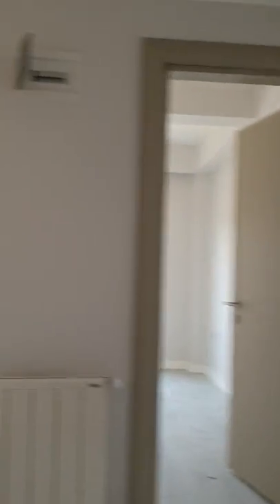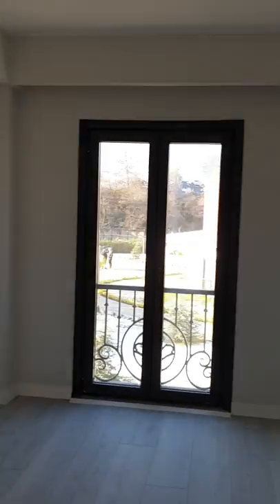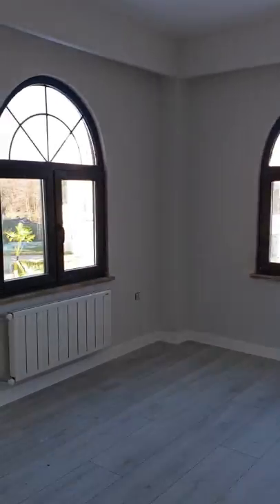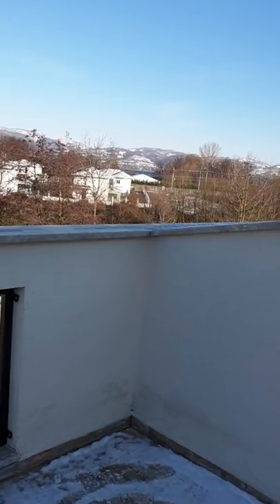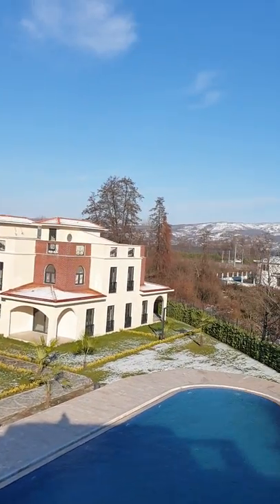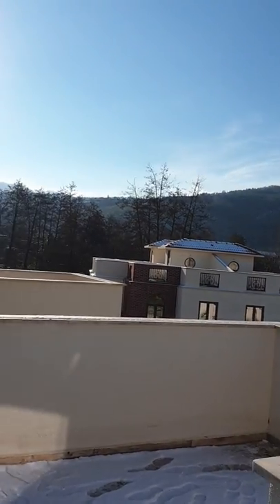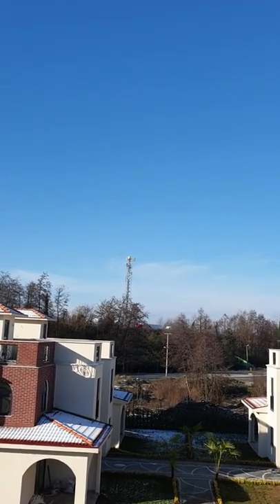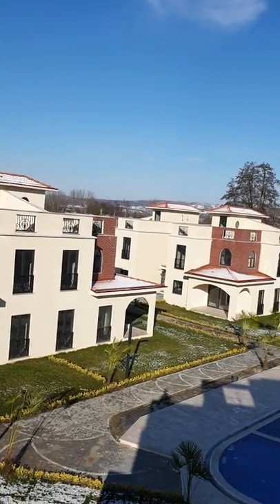فلل للبيع في صبنجة,تركيا, بالتقسيط للتواصل واتساب 00905350291112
مجمع فلل فاخر جاهز للسكن في صبنجة تركيا
يتالف المجمع من 24 فيلا  متصلة
كل فيلا تتالف من 3 غرف و صالة مساحة 150 متر مع تيراس و حديقة 50 متر
خدمات المجمع : مسبح مكشوف , امن 24 ساعة , مواقف سيارات ,
الاسعار تبدا من 216000 دولار مع امكانية التقسيط على 12 شهر من دون فوائد بدفعة اولى 50%

لمزيد من المعلومات شركة ماكسيموس التركية
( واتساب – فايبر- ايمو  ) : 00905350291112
او زوروا مواقعنا